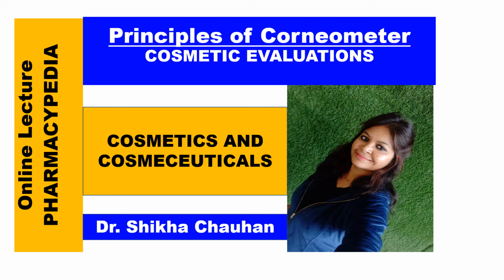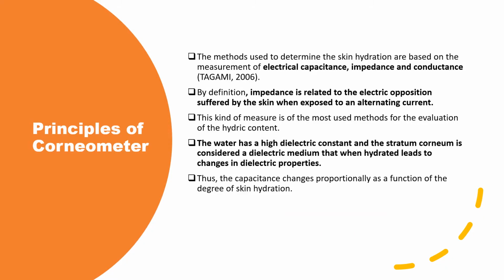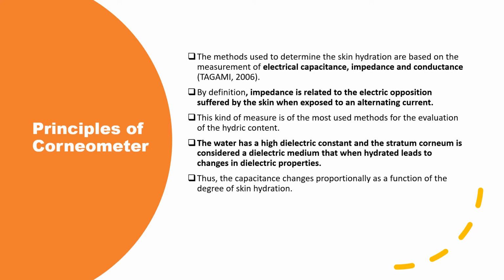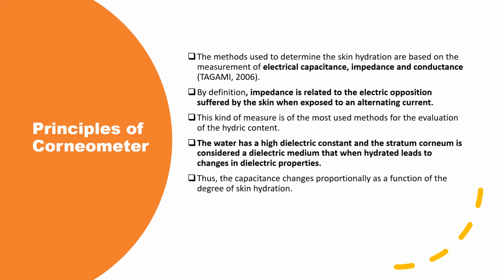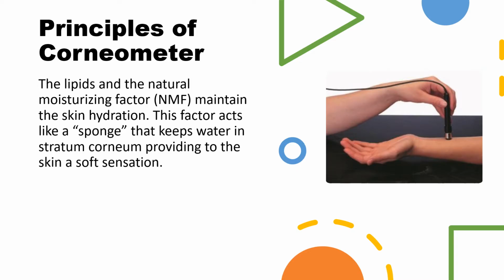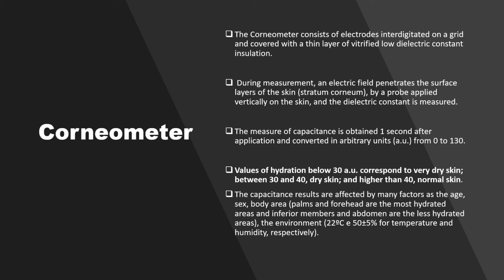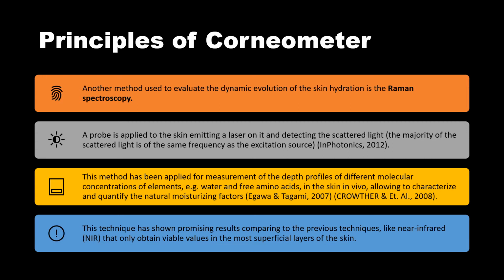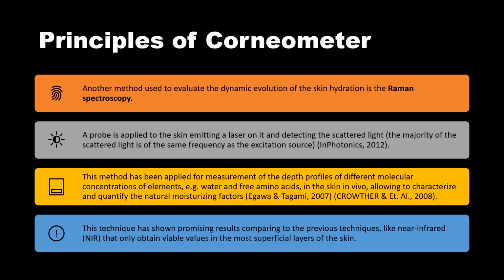Cosmetic Evaluation - Principles of Corneometer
COSMETICS AND COSMECEUTICALS

EVALUATION OF COSMETICS
PRINCIPLES OF CORNEOMETER
USES OF CORNEOMETER
APPLICATIONS

Happy Learning
CHEERS!